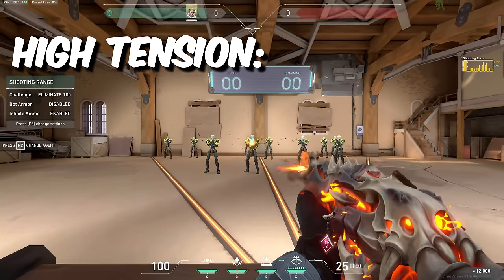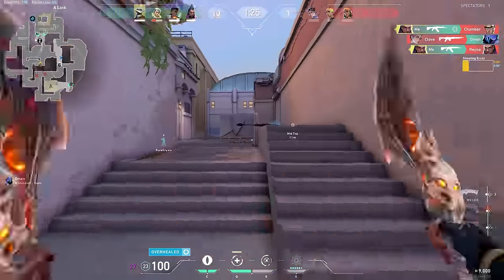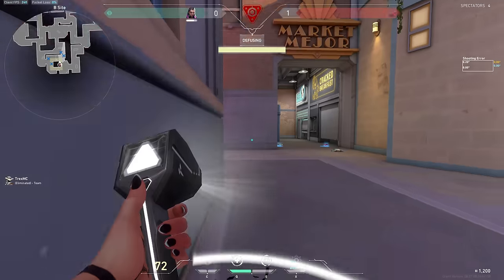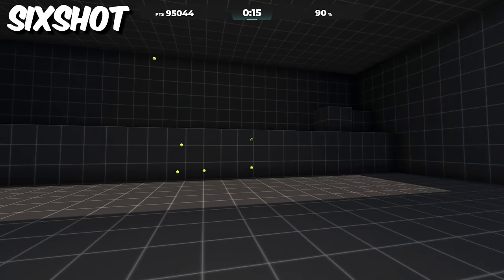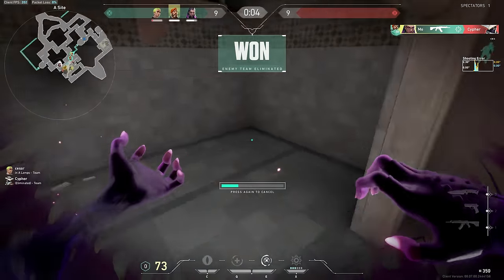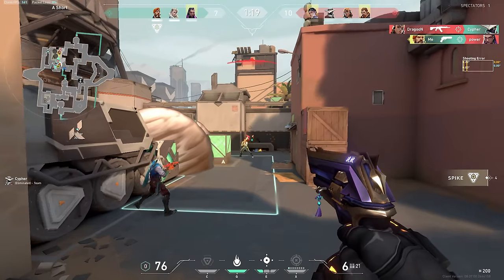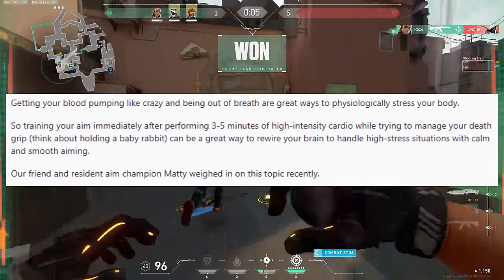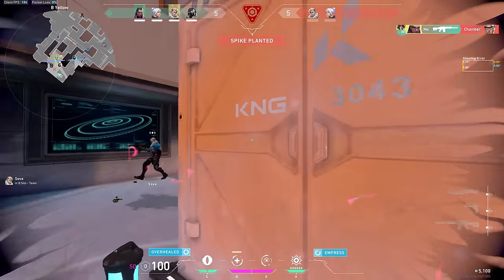Tension Management Guide for Perfect Aim in Valorant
This is the ultimate tension management guide. This video will cover everything you need to know about tension management. Why it's so important to manage your tension. How you can go about improving your tension management and a whole lot more.

Timestampes:
0:00 - Tension Management
0:13 - High VS Low Tension
0:52 - Recognizing high vs low tension
1:15 - Tension Creeping
1:58 - Stress
2:39 - Stress Management
3:24 - Calm Aim
3:35 - Training
4:09 - Tracking
5:09 - Stop Death Gripping When Aim Training
8:38 - Bye bye my goats